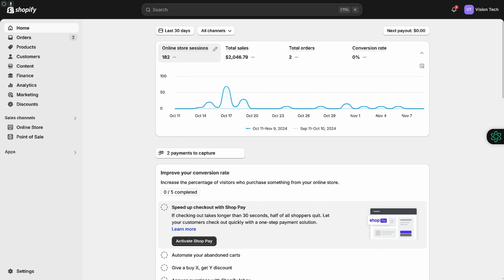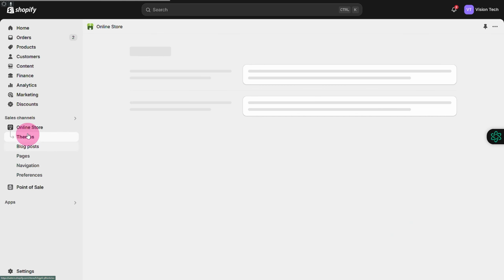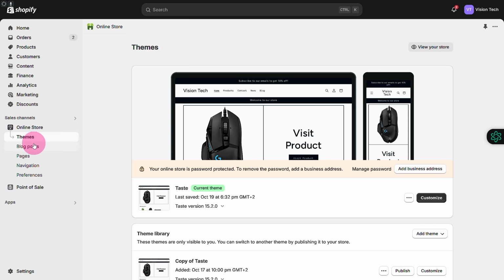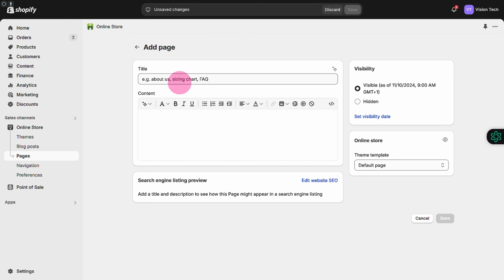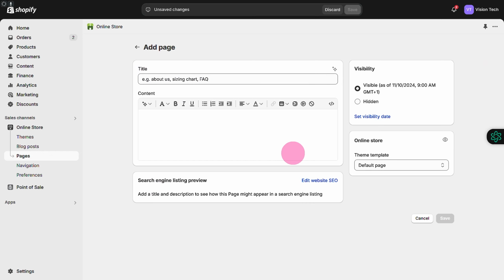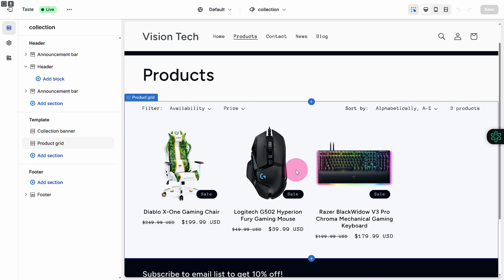How to Create Custom Shopify Page Templates